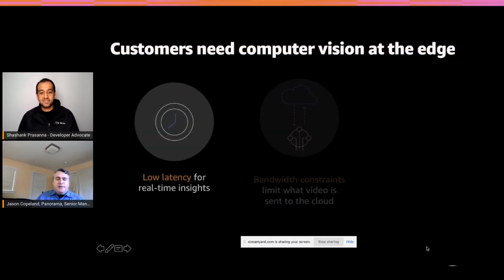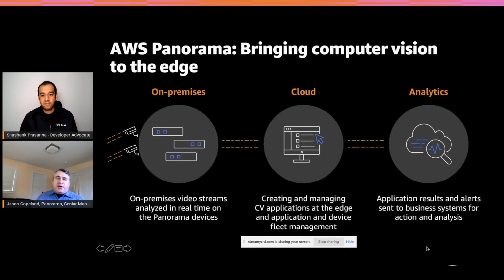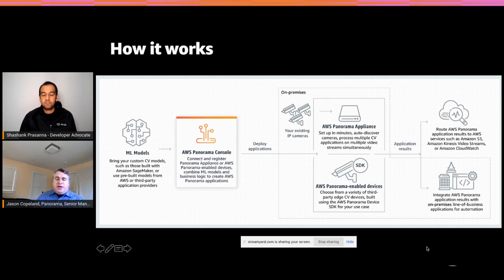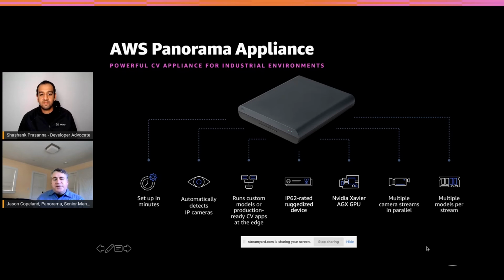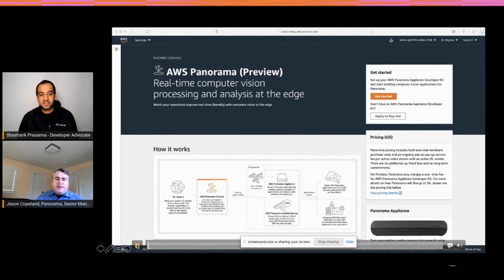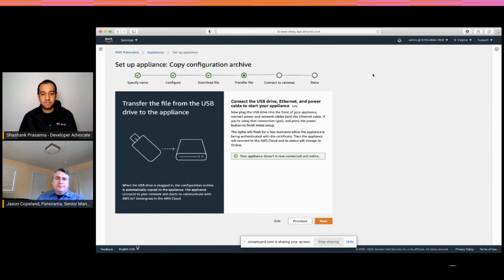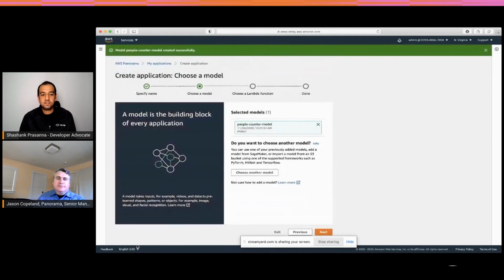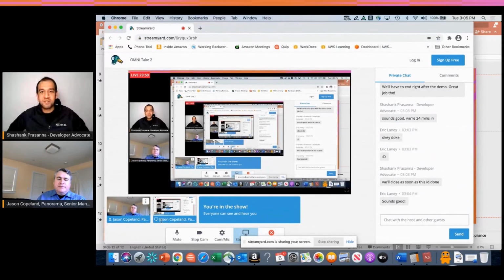AWS on Air 2020: AWS What’s Next ft. AWS Panorama & AWS Panorama Appliance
Shashank Prasanna, Sr Developer Advocate AI/ML and Jason Copeland, Sr Manager, Program Manager – Tech, AI Devices discuss AWS Panorama is a new machine learning Appliance and SDK, both of which allow organizations to bring computer vision to their on-premises cameras to make automated predictions with high accuracy and in real time.

With AWS Panorama, companies can use the compute power at the edge of the Panorama appliance without requiring video streamed to the cloud. Customer can use Panorama to improve their operations, by automating monitoring and visual inspection tasks, like evaluating manufacturing quality, finding bottlenecks in industrial processes, and assessing worker safety within their facilities.